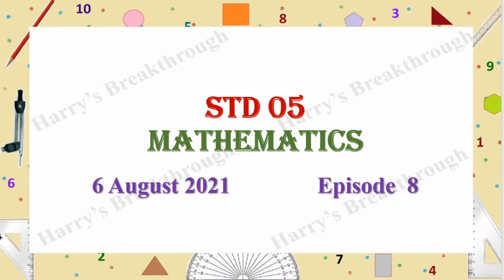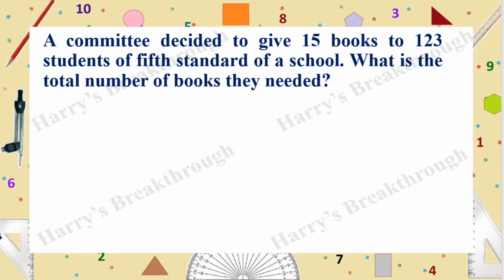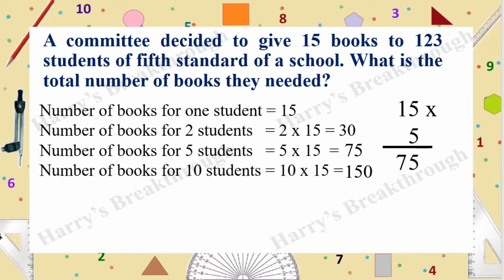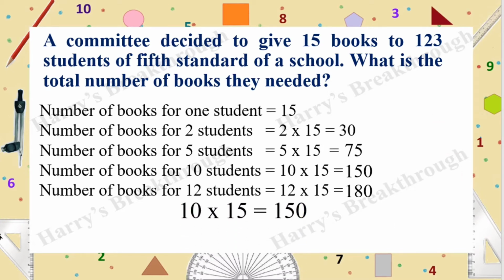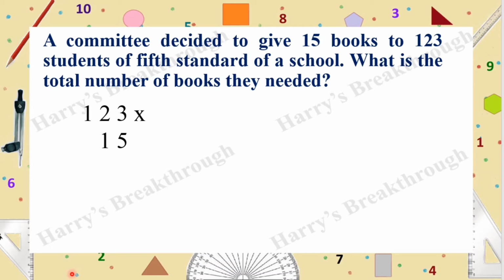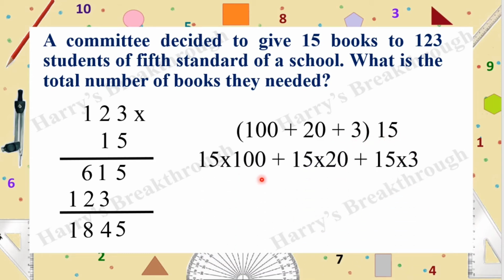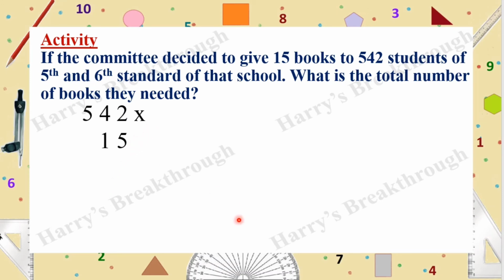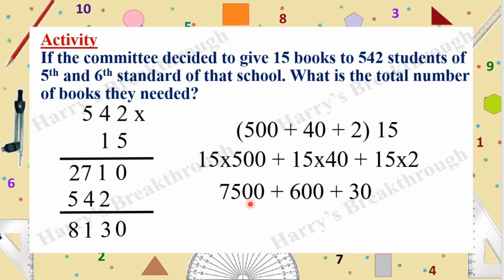NUMBER WORLD | Part 6 | UNIT 1 | STD 5 | Ep 8 | First Bell 2.0 KITE VICTERS Classes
NUMBER WORLD | Part 5 | UNIT 1 | STD 5 | Ep 7 | First Bell 2.0 KITE VICTERS Classes